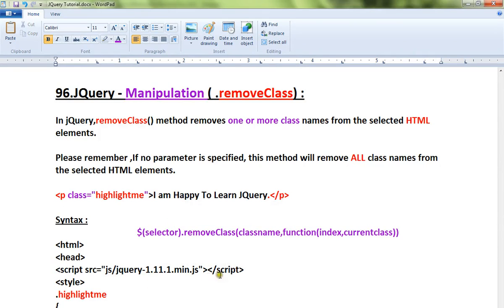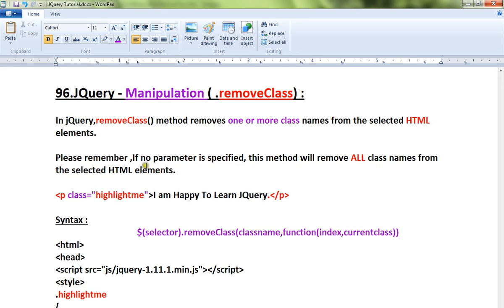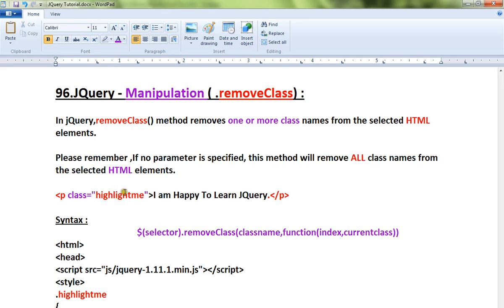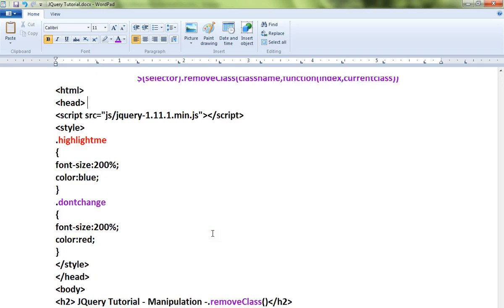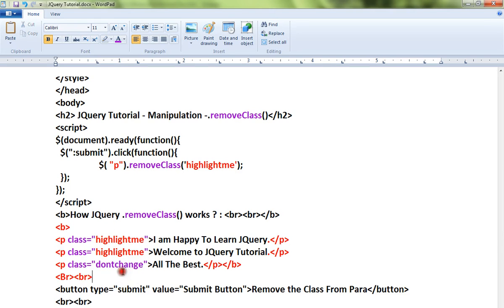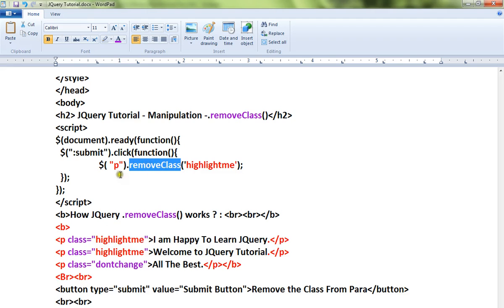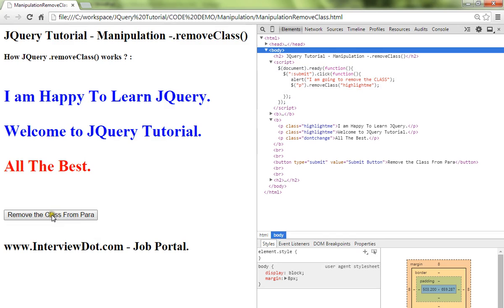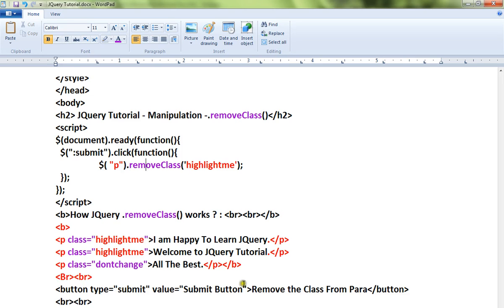JQUERY REMOVECLASS METHOD DEMO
to get notifications. JQUERY REMOVECLASS METHOD DEMO